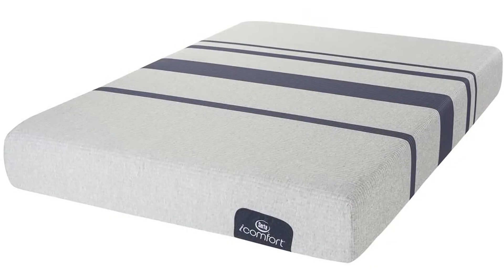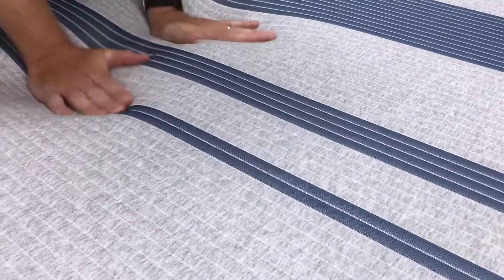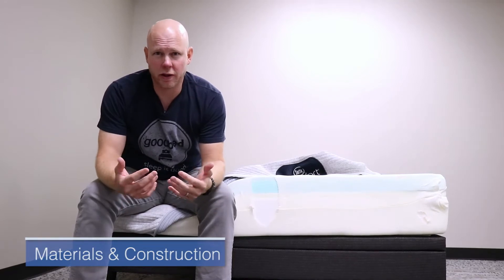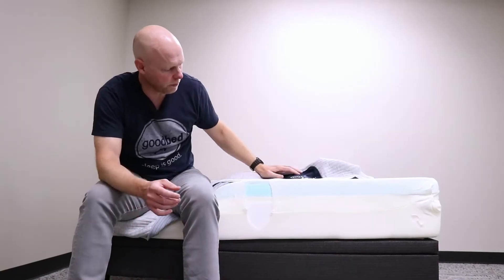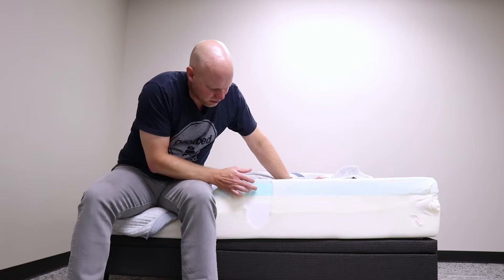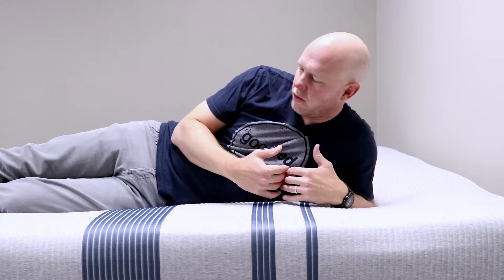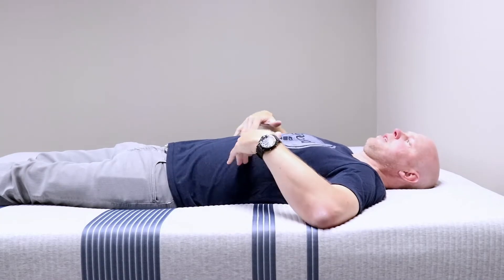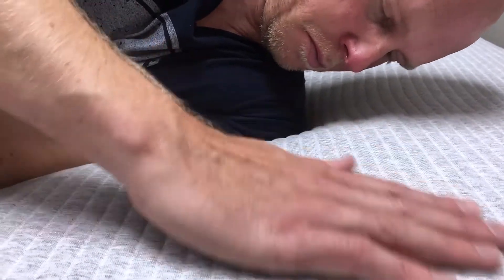Serta iComfort Blue 100 Mattress (2018) REVIEW by GoodBed.com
The iComfort Blue 100 mattress is now discontinued. See our coverage of the current Serta iComfort mattress collection

To see unbiased ratings and reviews from owners of the Serta iComfort Blue 100,

Time    Chapter

  0:00   Introduction
  0:32   Softness
  1:30   Materials & Construction
  3:48   Back Support & Pressure Relief
 6:57    Responsiveness
 8:44    Cushioning Depth
 9:47    Motion Isolation
10:36   Repositioning
11:30   Temperature
13:40   Edge Support
15:22   Natural Materials & Certifications
16:06   Adjustable Base Compatibility
17:30   Delivery and Returns
19:22   Value and Longevity
22:07   Summary
23:49   Final Thoughts

If you found this information helpful and decide to buy this product, we would greatly appreciate you using the link below, or those on GoodBed.com, to initiate your purchase. Doing this allows us to earn a small referral fee that supports our work at no cost to you.